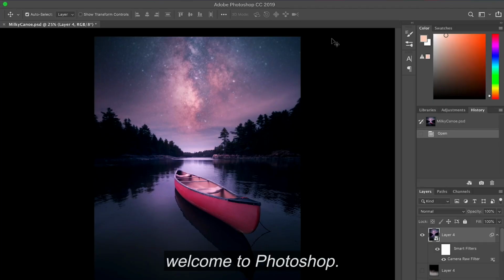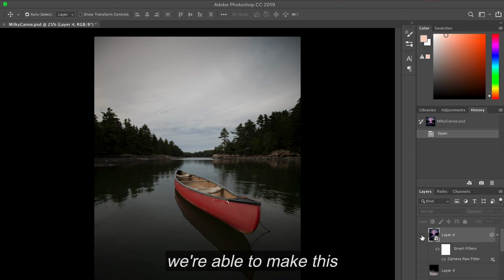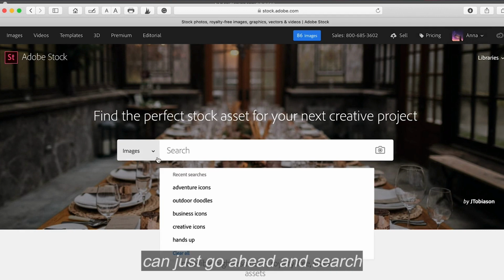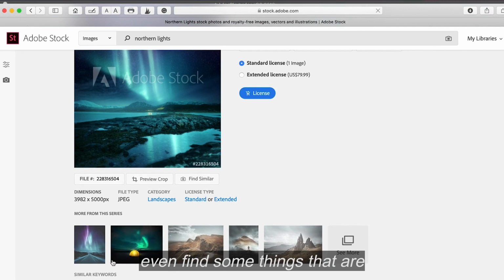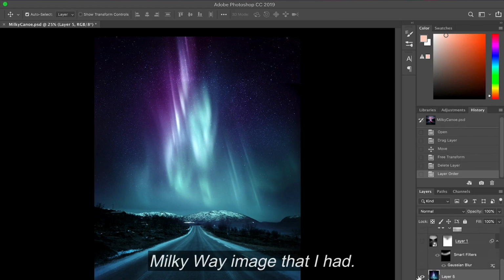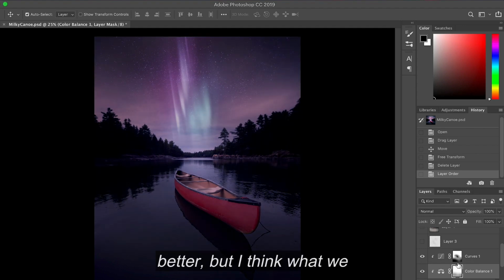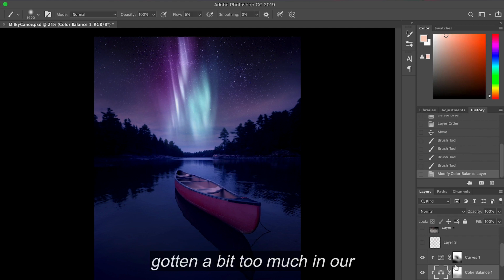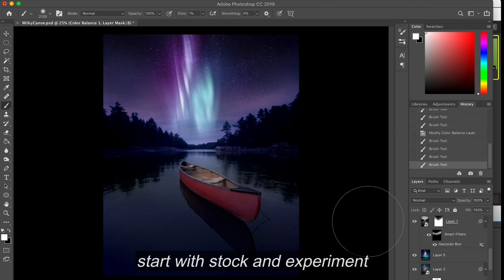Using Adobe Stock in Photoshop with Anna McNaught | Adobe Creative Cloud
Hey guys, welcome to part two of the StartWithStock video series. This video is all about how I, Anna McNaught, use Adobe Stock to source the perfect skies, stars and landscapes to create my surrealist edits on Instagram. Adobe Stock has a massive library of photos that it makes my job easy when looking for that extra element to take every edit to the next level!